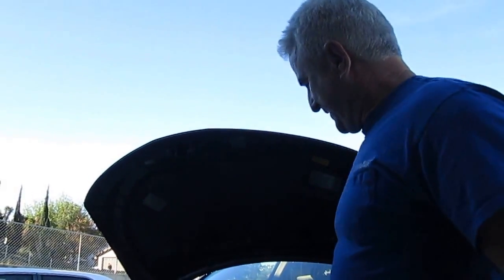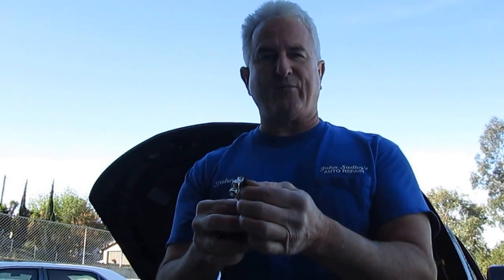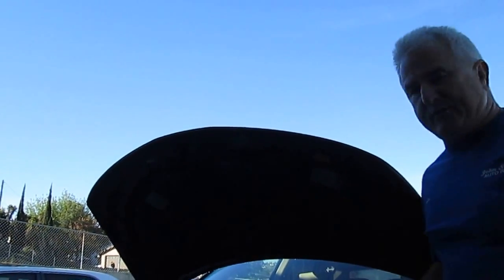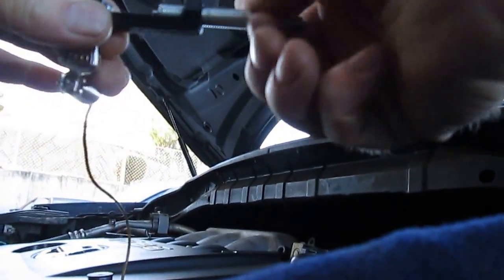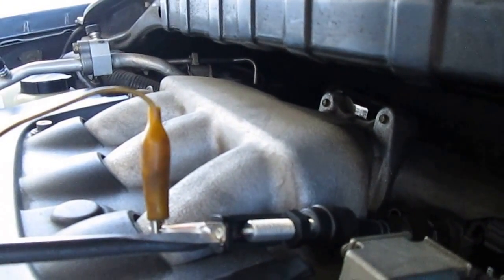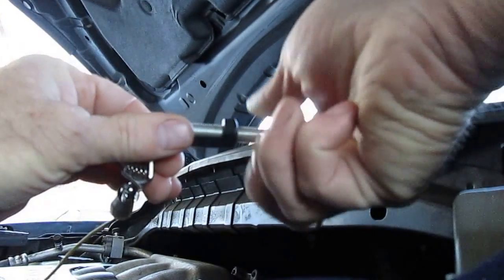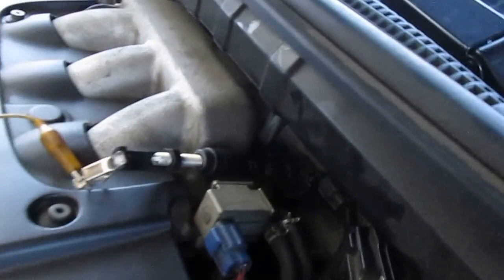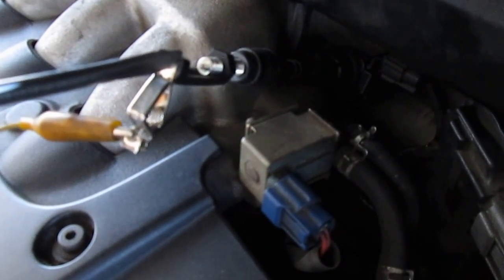How to Test an Ignition Coil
HI Everyone: Today we have a Nissan Murano with a 3.5L engine that has code PO305, a misfire on number 5 cylinder.
This video shows how to test a suspect coil with a coil output tester. The best way to test for problems is by Dynamic Testing under as close to the same conditions as it would be driving the vehicle.